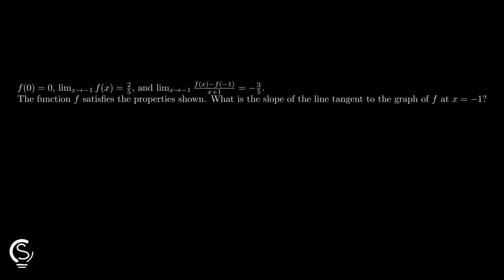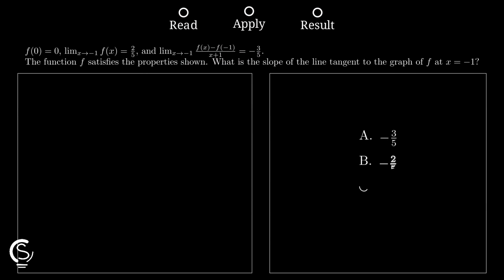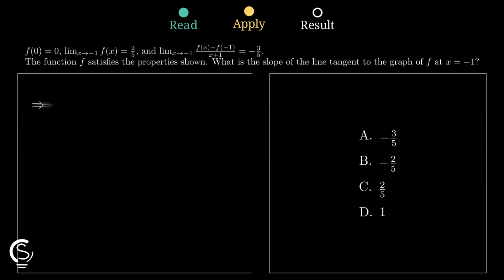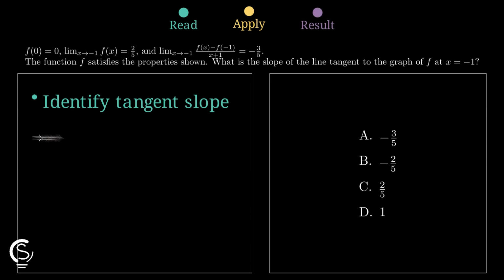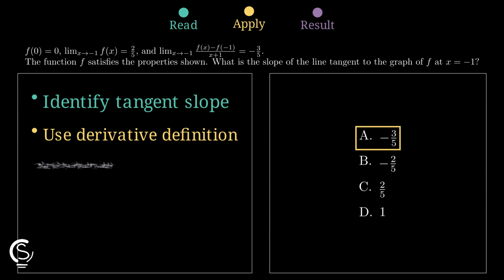2024 AP Calc BC Question 24 - Tangent Slope and Limit Definition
Detailed step-by-step solution for the 2024 AP Calculus BC Question 24 focusing on the Limit Definition of the Derivative. This video explains how to identify the slope of a tangent line using given limit properties and function values. $f(0)=0$, $\lim_{x\to -1} f(x)=\frac{2}{5}$, and $\lim_{x\to -1}\frac{f(x)-f(-1)}{x+1}=-\frac{3}{5}$. The function $f$ satisfies the properties shown. What is the slope of the line tangent to the graph of $f$ at $x=-1$? Want more AP practice?